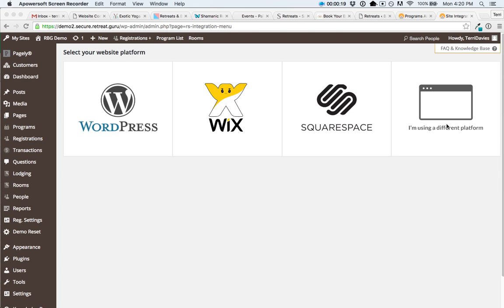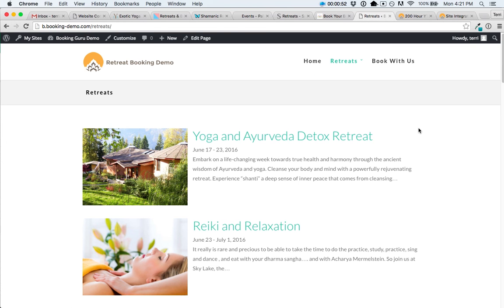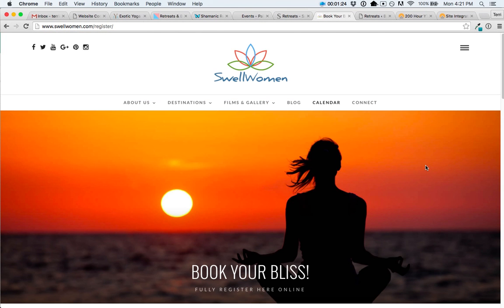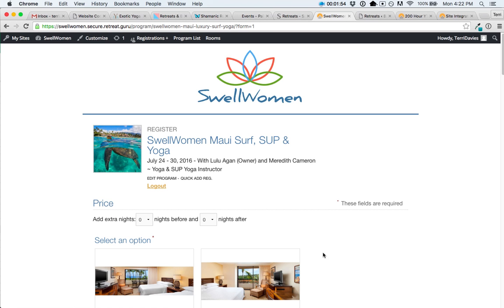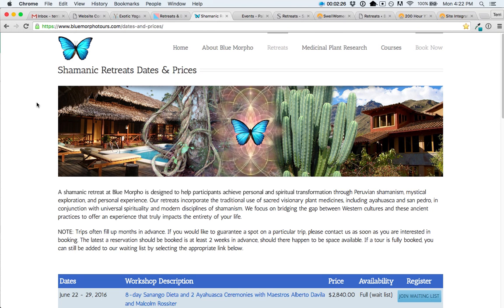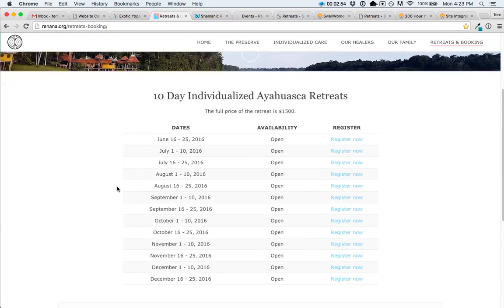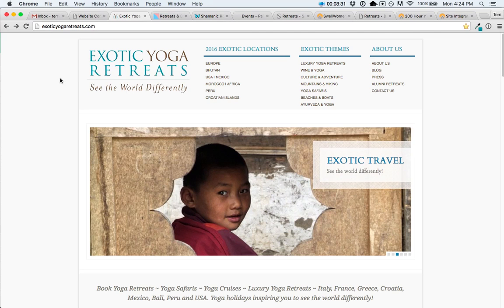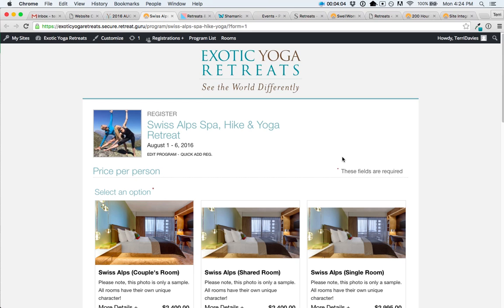RBG Features: Website Integration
Retreat Booking Guru is our retreat management software. In this video you will see the following features:
- Ability to integrate directly into any website (WordPress, Wix, Squarespace etc.)
- Beautiful programs catalogue
- Intelligent design that can match the look of your website
-  Display recurring programs elegantly